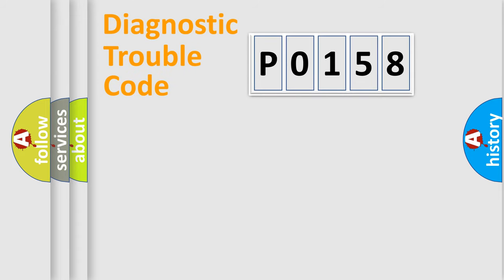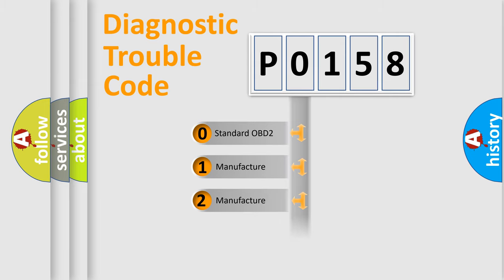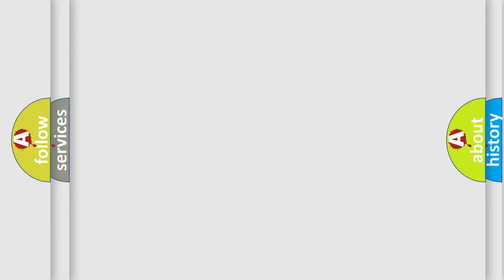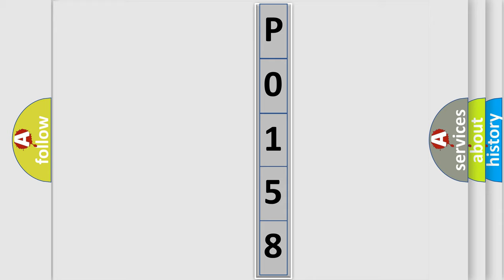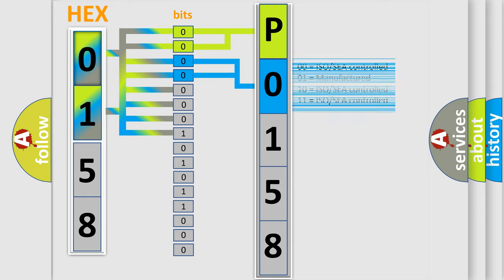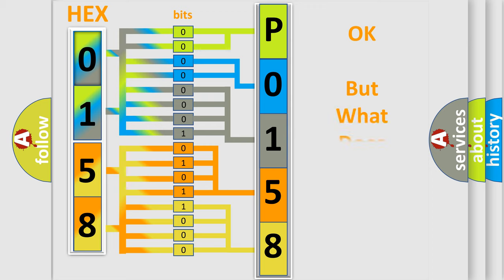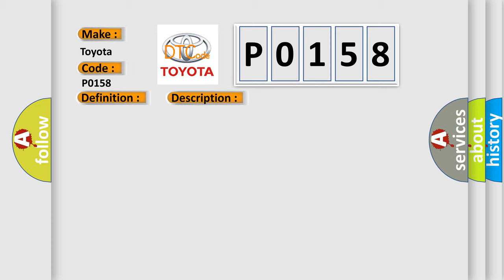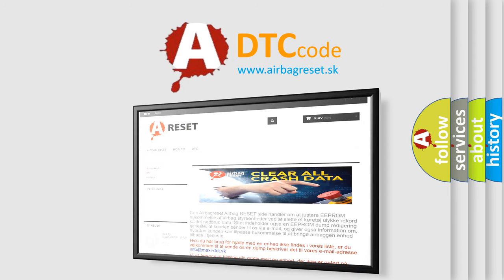DTC Toyota P0158 Short Explanation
Contents:
0:21 Basic DTC analysis according to OBD2 protocol standard.
1:48 Insight into programming
2:58 A diagnostically understandable description of the Diagnostic Trouble Code
3:05 Basic error definition

Make:
Toyota
Code:
P0158
Definition:
Delivered Torque Signal Malfunction
Description: